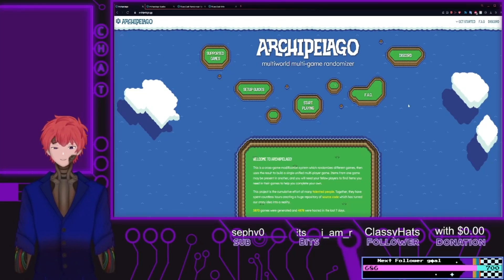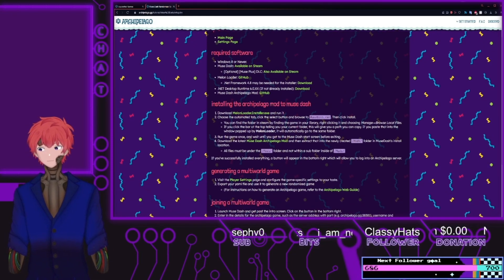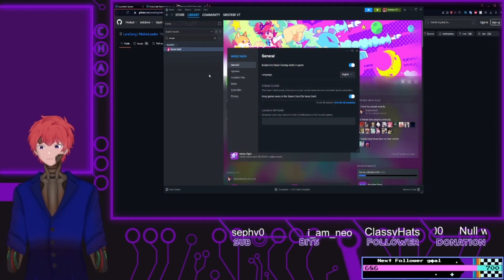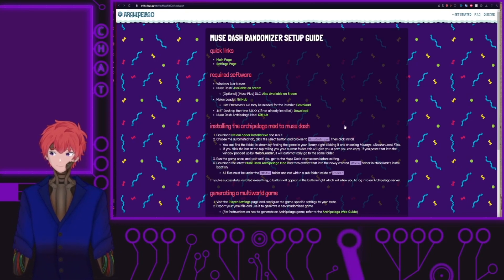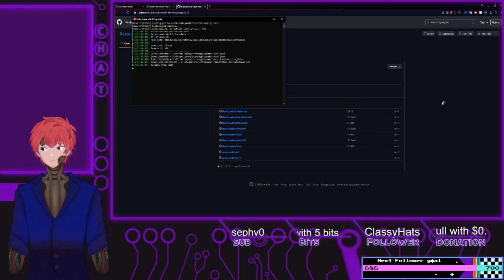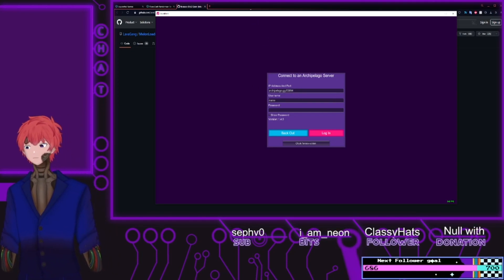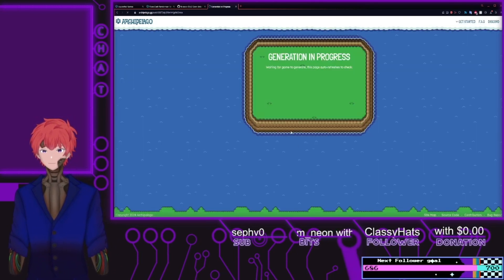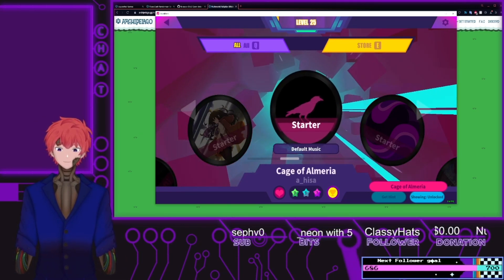How to set up Muse Dash in Archipelago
In this guide I show you how download, connect, and connect your instance to the archipelago.gg randomizer system. Once done this will allow you to then be able to get connected to an Archipelago lobby to then join in Multi-World Randomized games.

Links needed: (note may need to add " before links)
link to instructions and other links should the ones below be broken/change
Melon Loader to allow the mod to run